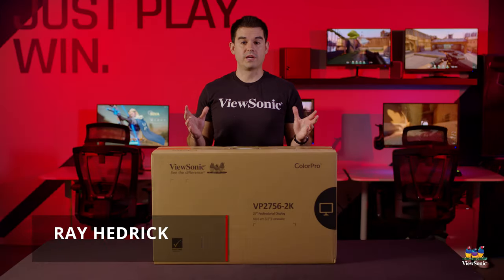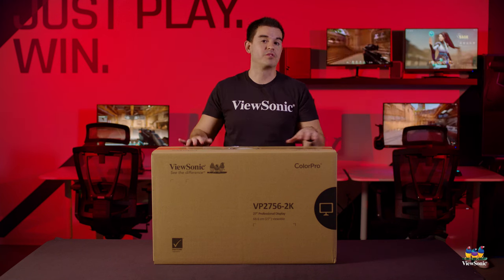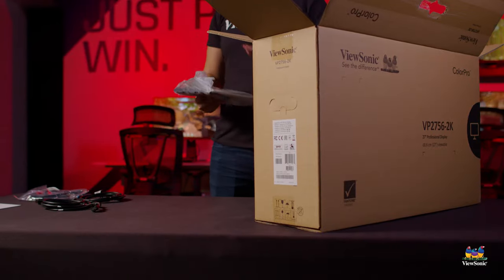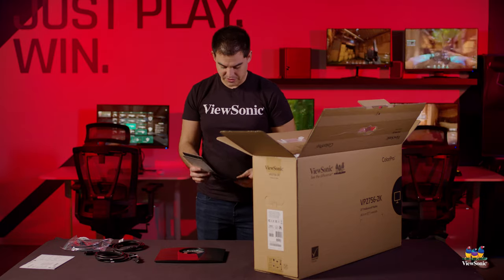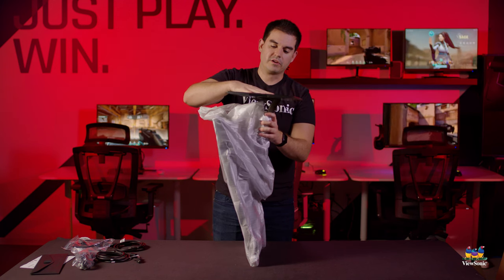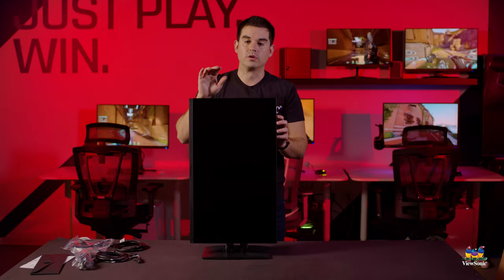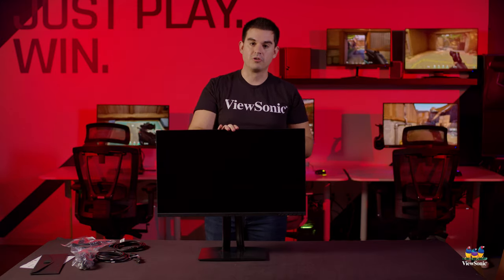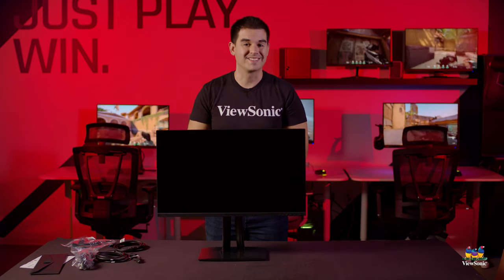Unboxing the VP2756-2K 27" Professional Display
Engineered to deliver unmatched color accuracy crucial for professional applications, the ViewSonic VP2756-2K QHD monitor displays your work with the vivid and lifelike color it deserves. Watch the unboxing video to learn more.